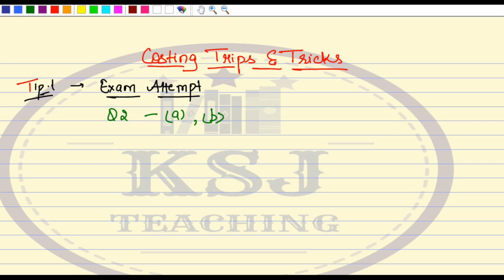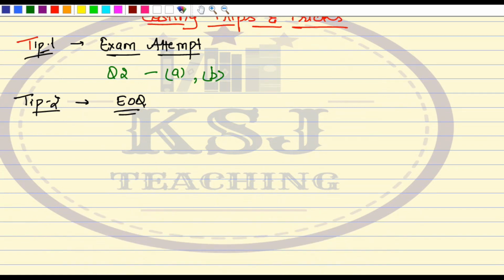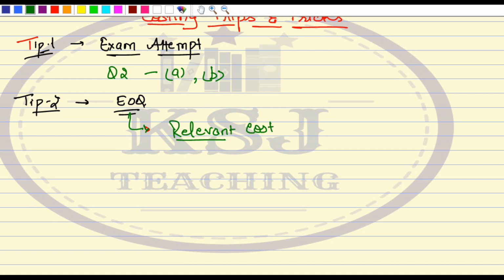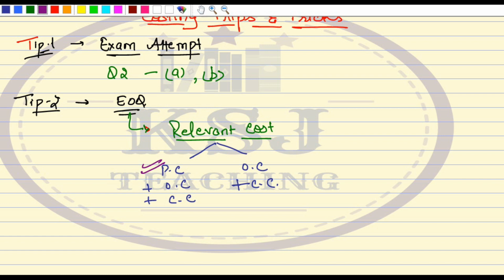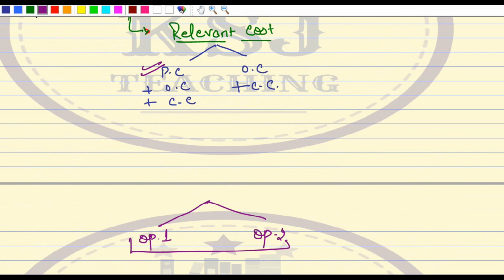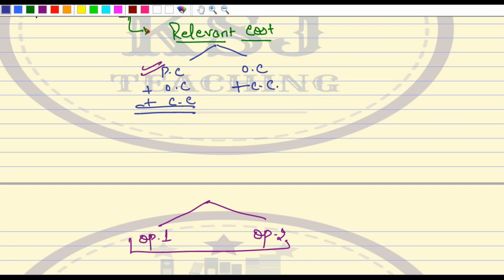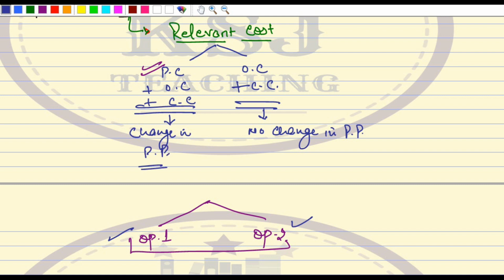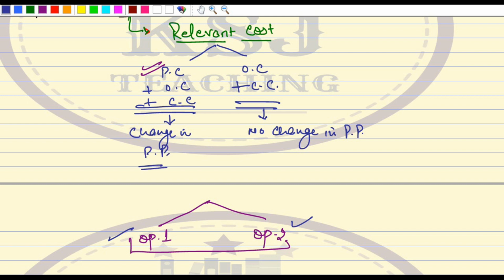L-03 Cost Accounting | CA Inter | CMA Inter | Tips & Tricks | Part-3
Tips & Tricks is a series where we are going to clear a lot of your doubts in short videos which will ultimately prove to be your special guide during exams.